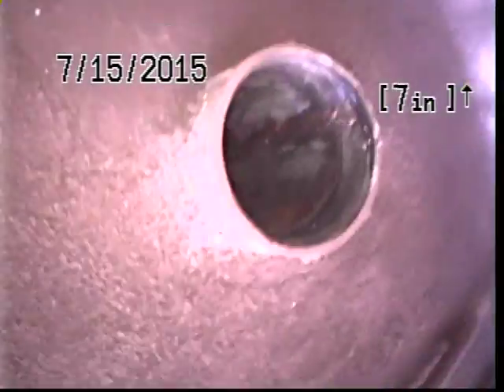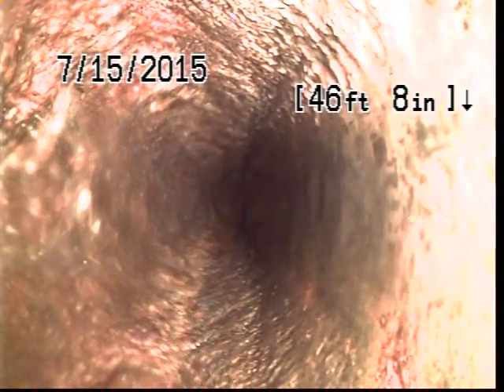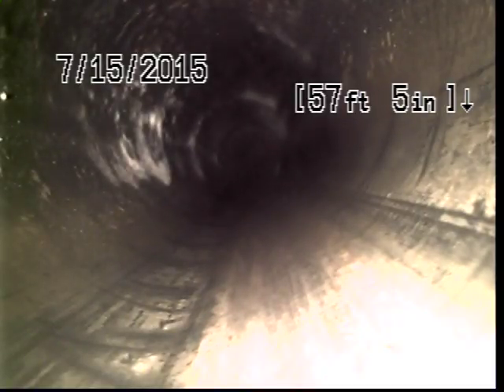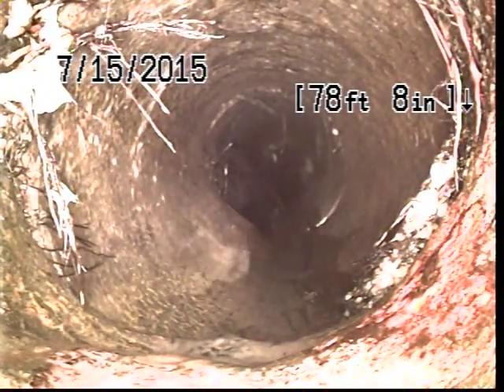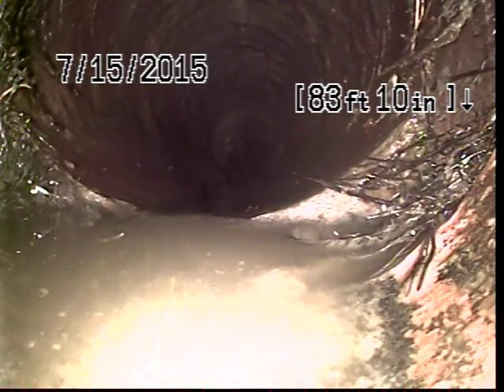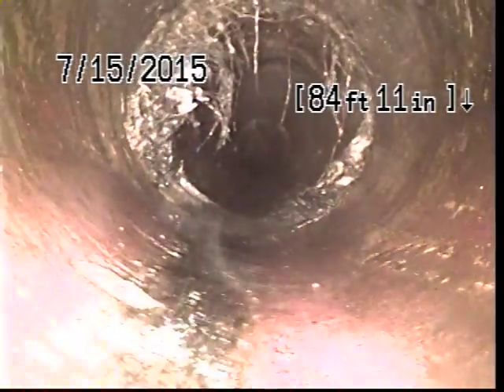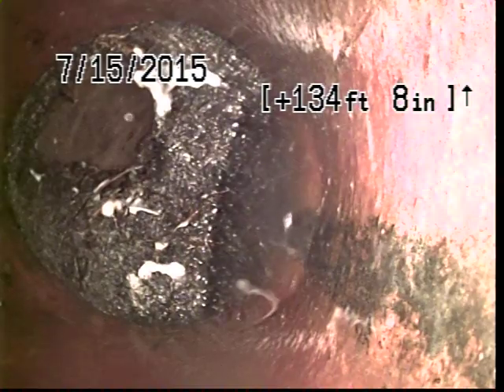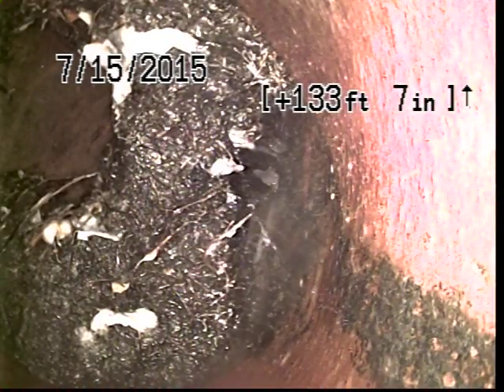VTS 01 1---147 N Vendome St LOS ANGELES CA, 90026